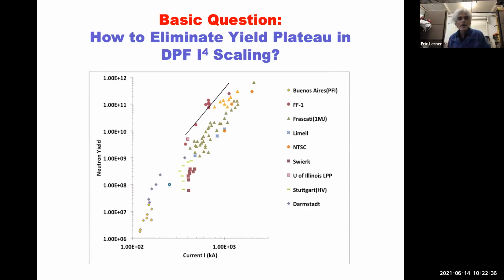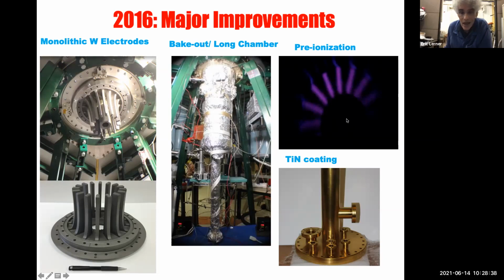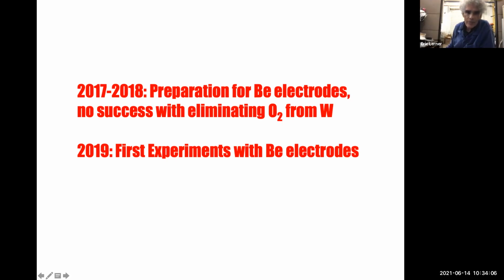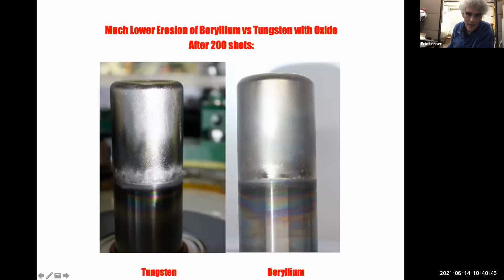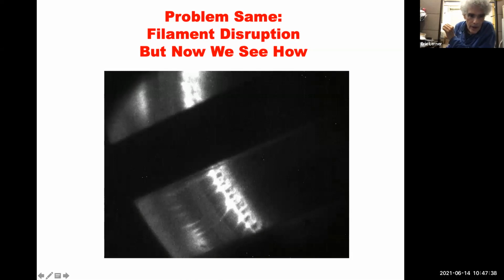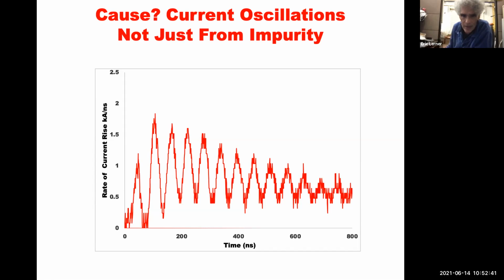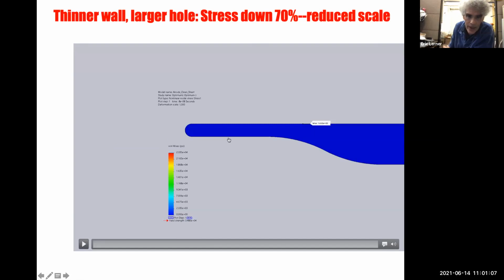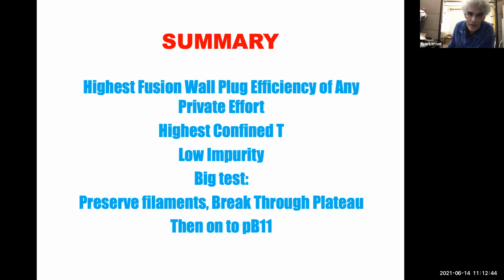LPPFusion’s Progress Toward Fusion Energy - Presentation for Review Panel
To invest in the fastest route to fusion energy, Campaign ends Aug. 14.

On June 14, 2021, LPPFusion President and Chief Scientist Eric Lerner gave this presentation to a panel of fusion energy experts reviewing the company’s progress. The committee, chaired by Dr. Robert L. Hirsch, former director of fusion research for the United States government’s Atomic Energy Commission and Energy Research and Development Administration, concluded that “LPPFusion has made an impressive effort to address DPF physics and engineering issues given the limited number of personnel involved,” but that the “program is vastly underfunded and merits a much higher funding level.”

In addition to Dr. Hirsch, the committee members were Dr. Gerald L. Kulcinski, former Director of the Fusion Technology Institute, University of Wisconsin-Madison; Prof. Dennis Papadopoulos, Co-Director, East-West Space Science Center, University of Maryland, College Park; and Dr. John Santarius, Associate Director for Alternate Applications and Concepts of the Fusion Technology Institute.

The presentation was part of a four-hour review, leading to the committee’s report, available The report noted that  “LPPFusion has increased the confined mean ion energy from 150 keV to over 250 keV. This is currently the highest confined ion energy of any fusion device.” In addition, “Using beryllium electrodes, LPPFusion achieved the highest purity plasma reported in any fusion experiment.”